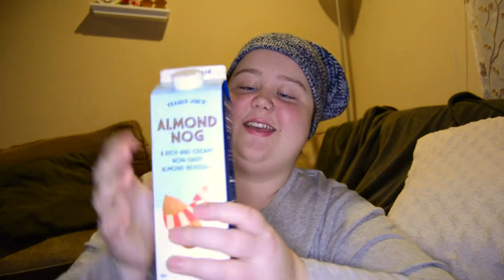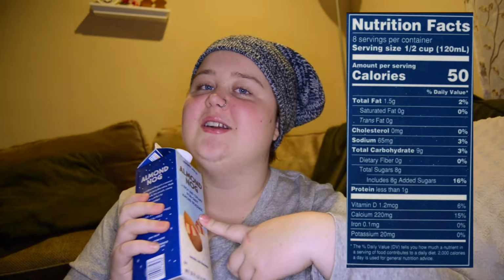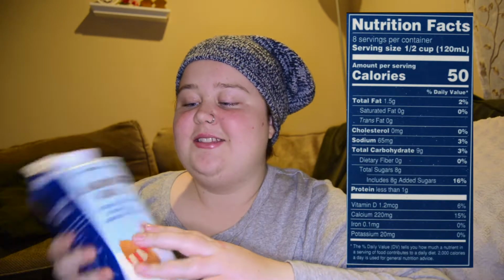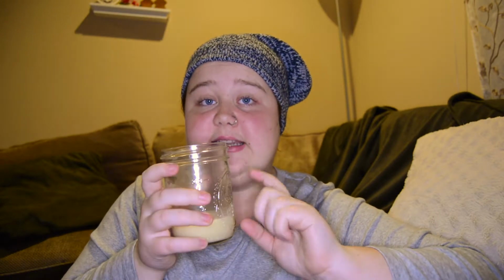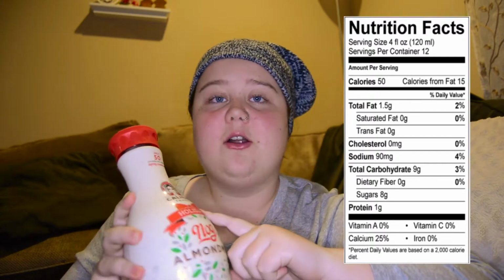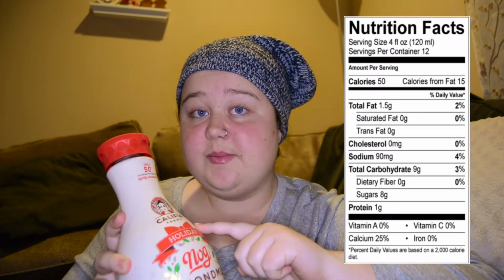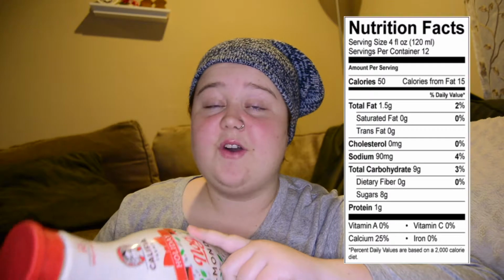Festive Vegan Eggnog Review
There are so many cool brands out there making vegan eggnogs, but which drink is the best? Let's find out!

Also, even though I've been filming a video each day so far, I've realized that my posting of vlogmas videos will make the dates seem really off since I don't finish editing / posting till after midnight. So in a weird way I have and have not broken the vlogmas streak, lol.